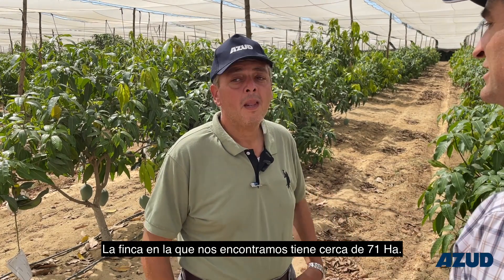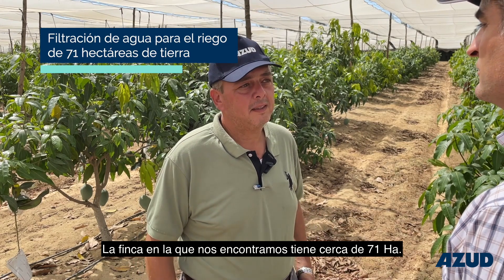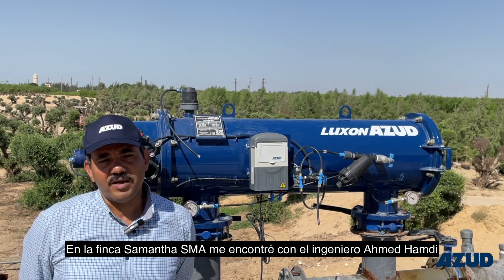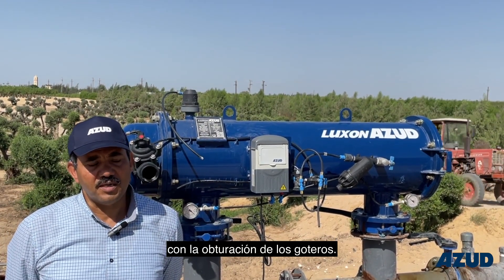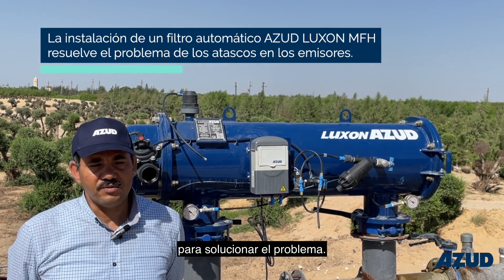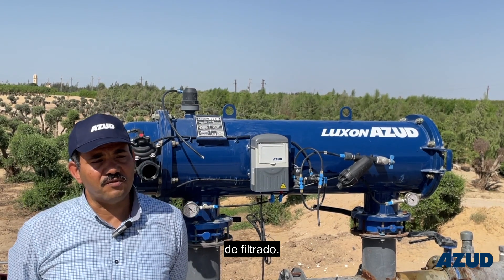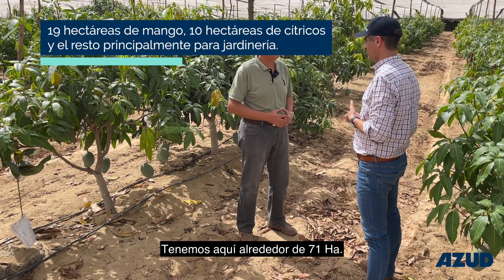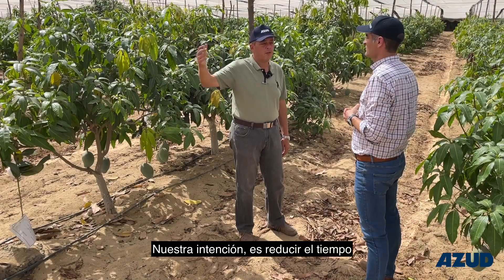¡Caso de éxito! Tecnologías avanzadas de filtración para eliminar sólidos y arena del agua de riego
No te pierdas este caso de éxito de AZUD para un importante productor de Egipto.
Este productor necesitaba solucionar problemas de obturaciones en los goteros de su sistema de riego, provocados por una fuente de captación de agua con mucha arena en suspensión.

Con la instalación del filtro AZUD LUXON MFH hemos conseguido:
✅ Garantizar un agua de riego libre de partículas y sólidos en toda la finca.
✅ Solucionar completamente el problema de obstrucción de los emisores.
✅ Facilitar el manejo y mantenimiento de la instalación, gracias a la limpieza automática del filtro.
✅ Ahorro de agua. La superficie de riego ha aumentado utilizando la misma cantidad de agua.

¿Quieres saber más sobre nuestras tecnologías de filtrado o recibir asesoramiento experto? Te llamamos!